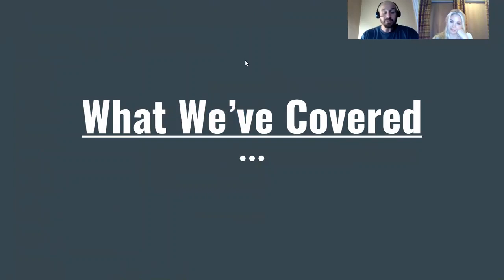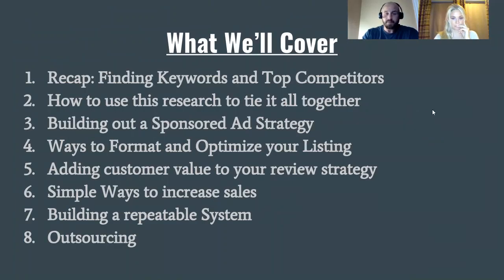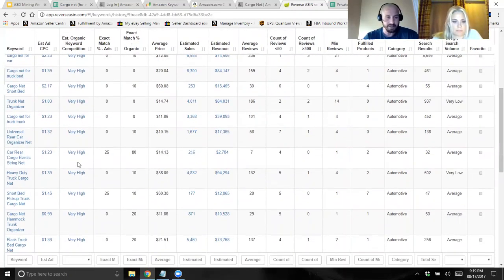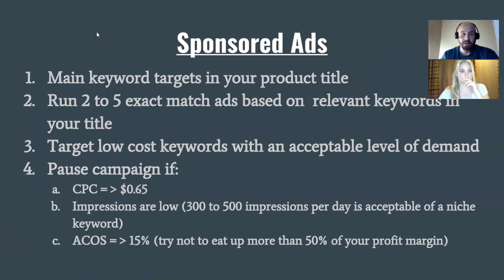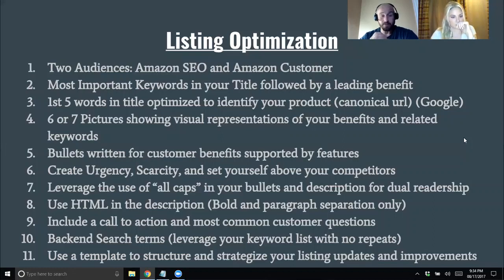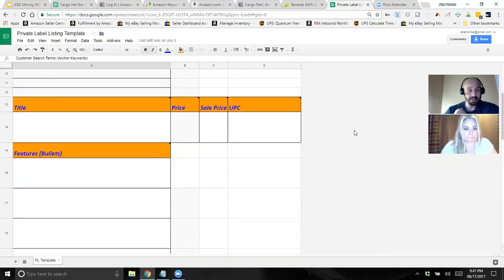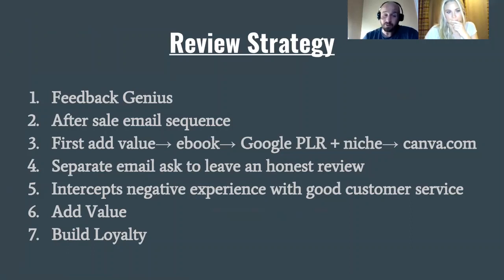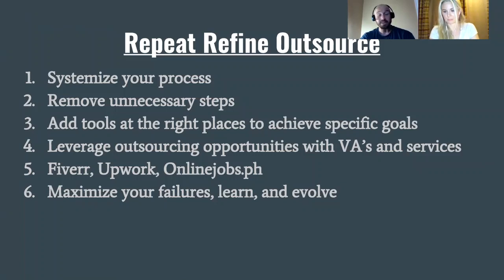ASD Mining 2.0 Webinar Part 5 - Sell Your Products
In the final webinar in our 5 part series we go over different ways to create your listings and sell your products on Amazon.